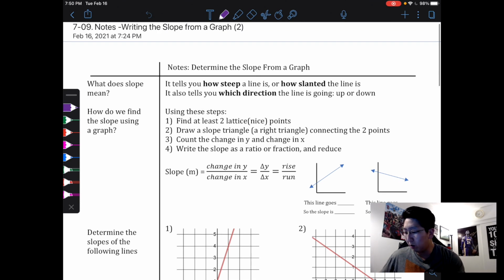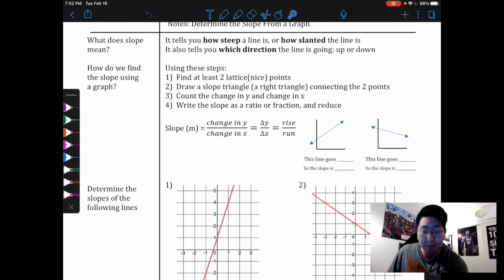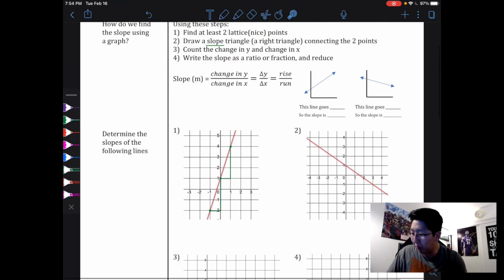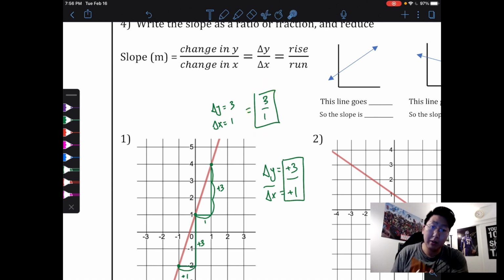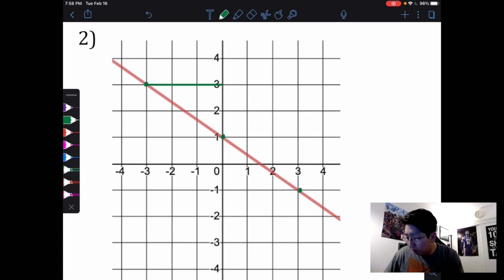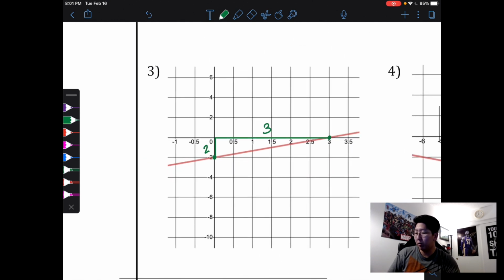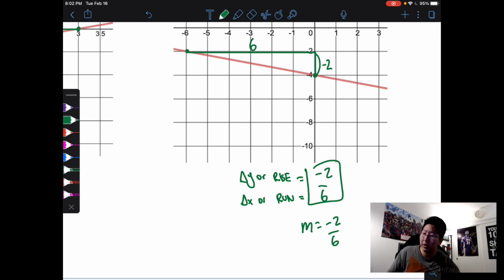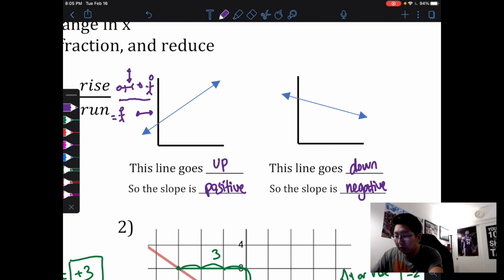Determine Slope from Graph